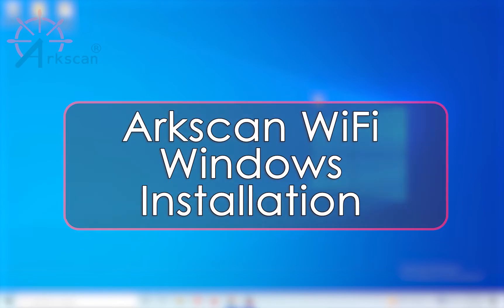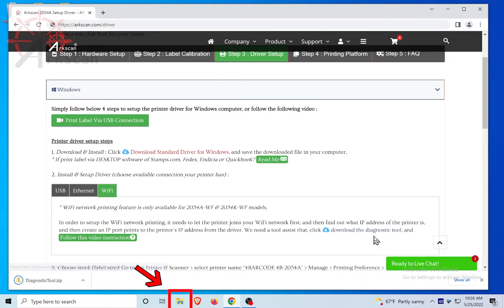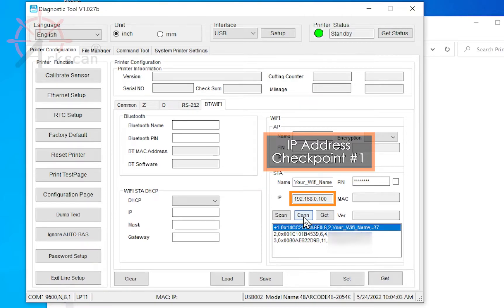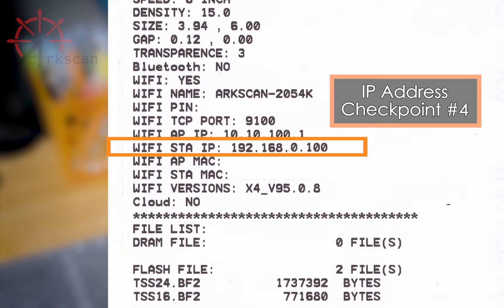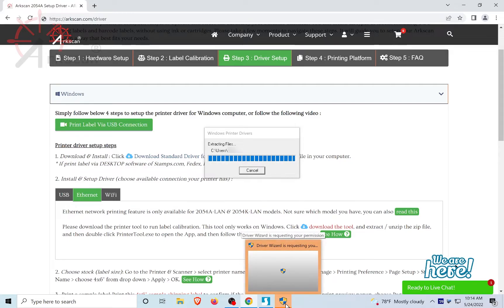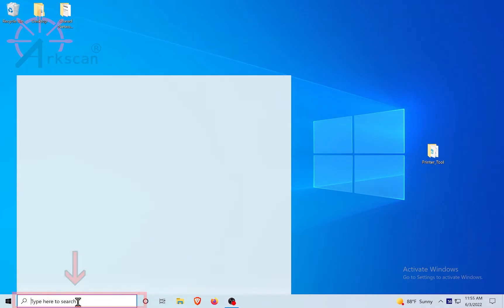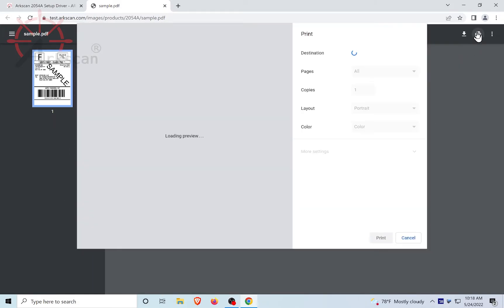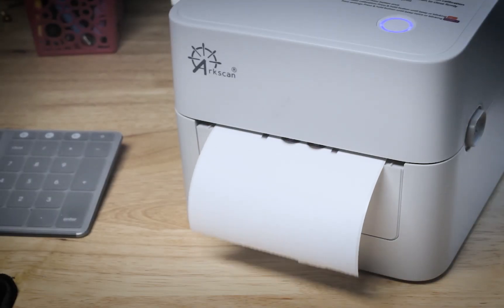How to setup WiFi wireless shipping label printer on Windows Computer (Pairing, IP address & Driver)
This is a guide on how to properly set up your Arkscan WiFI thermal shipping label printer on a Windows Computer.

Thank you for your support! for technical support and live-chat assistance.